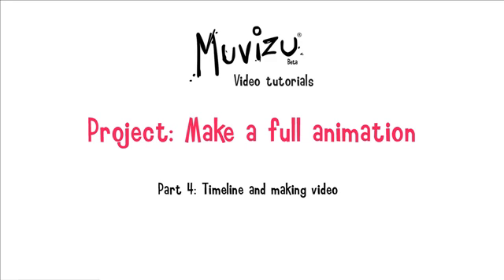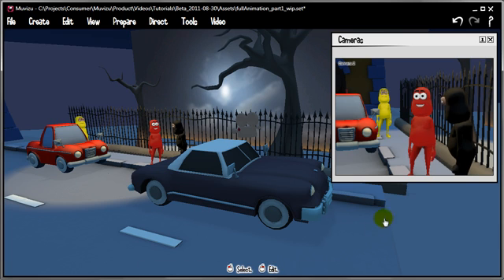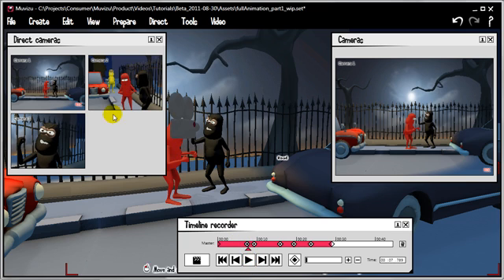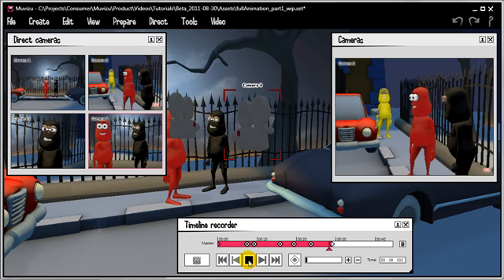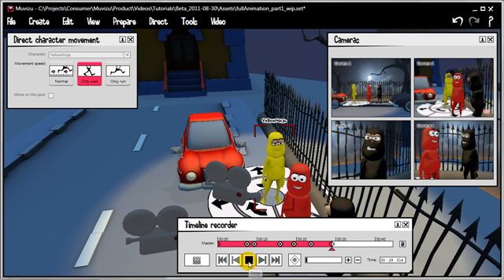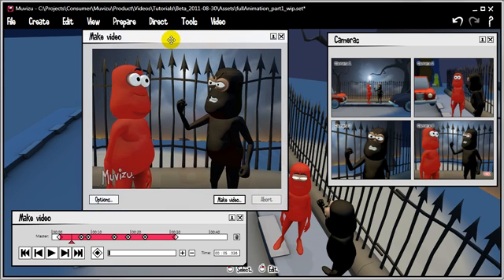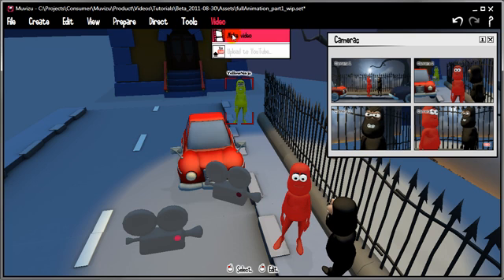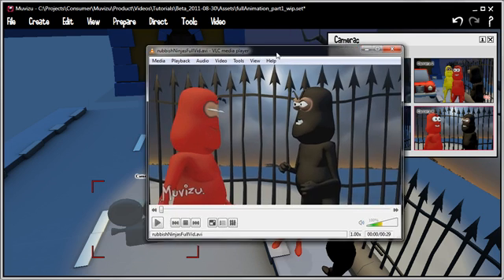3D Animation Software Tutorial 27: Make a full animation (part 4)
Animation tips and tutorials for beginners and pro's using Muvizu Play+ 3D animation software.

In this episode we look at using the timeline to tweak the animation. It concludes by making the final video.